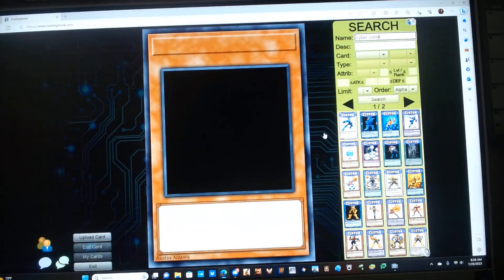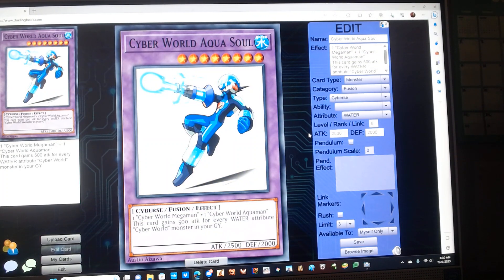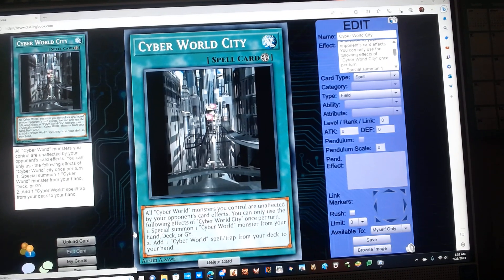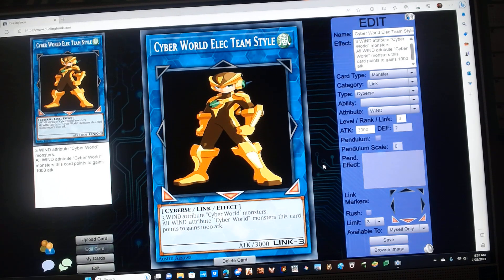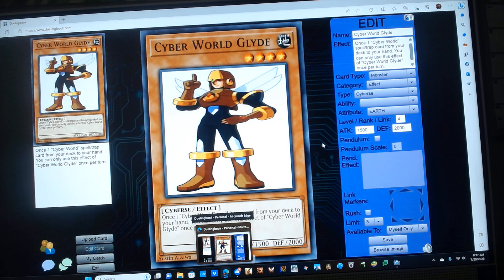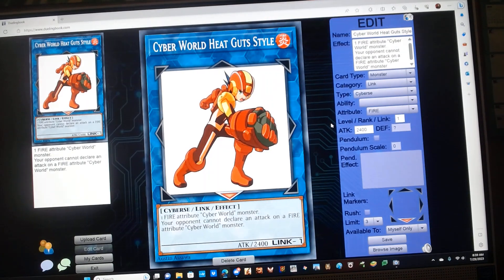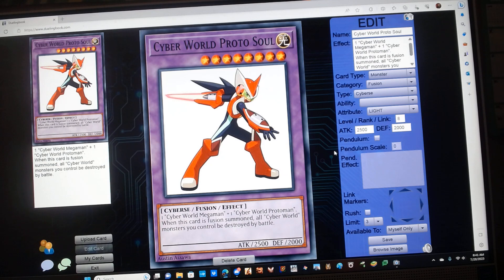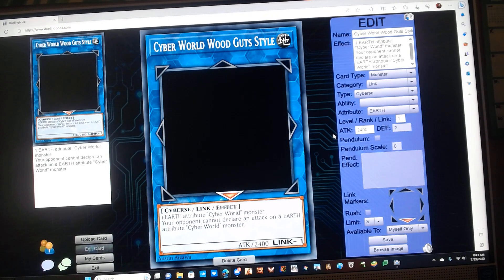Cyber World Archetype (Co host: Austin Lawrence) A-TEEN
Co host, Austin Lawrence here and today, i'll be showing a duelingbook video on my custom made Megaman Battle Network themed Cyber World Archetype.